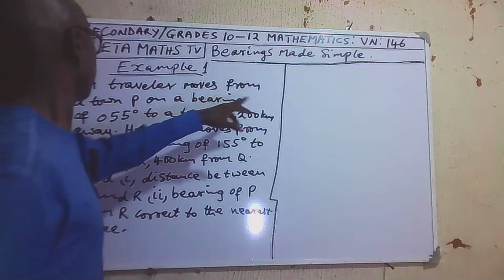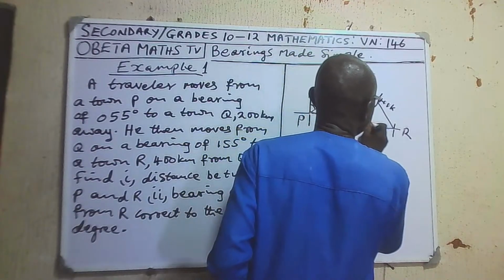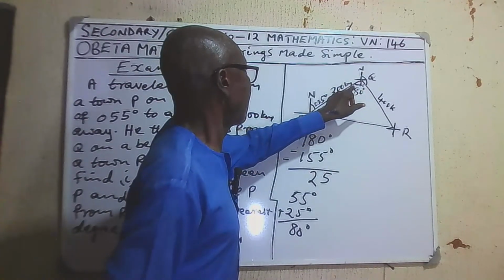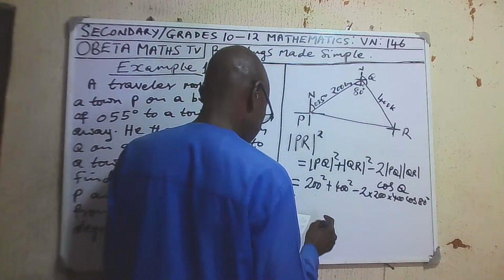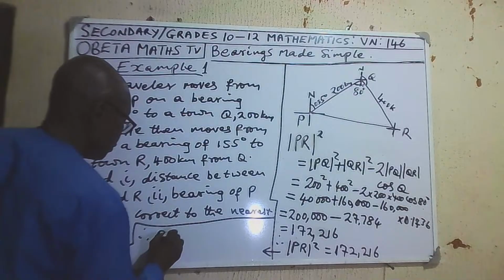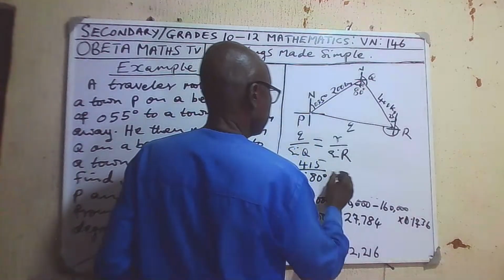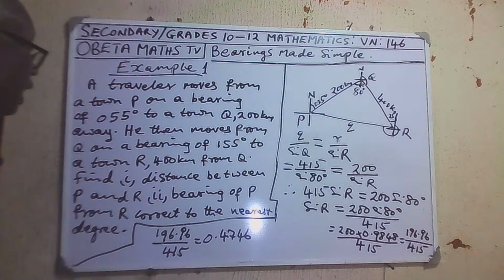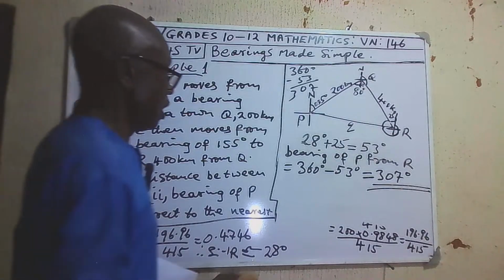College or Secondary School Mathematics: algebra, calculus, geometry, statistics.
The videos are meant to help students understand how to solve questions involving topics in algebra, calculus, geometry, statistics, probability, number theory, logic and trigonometry